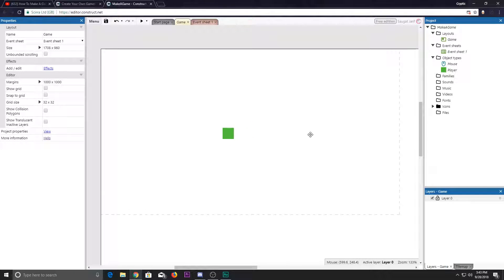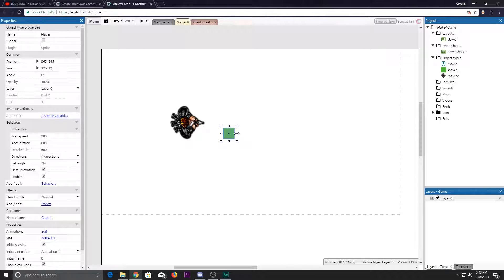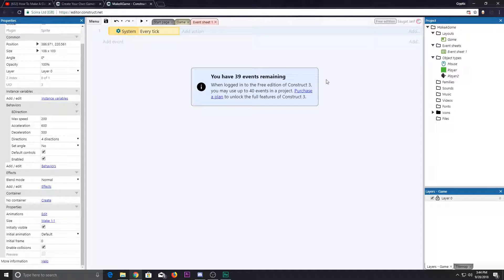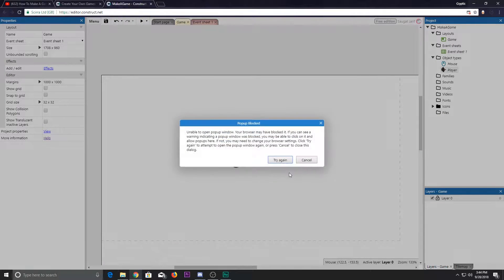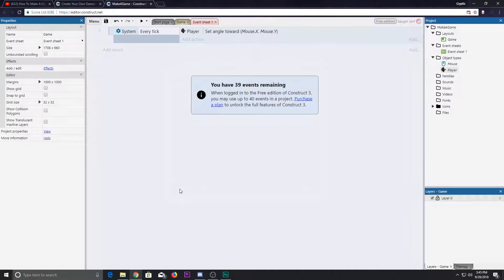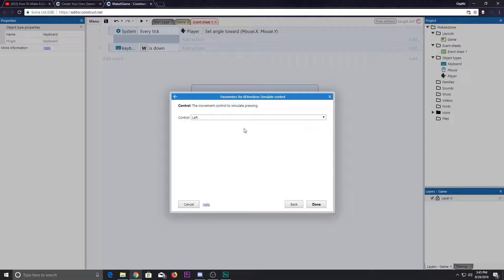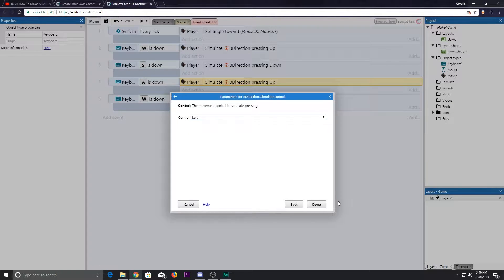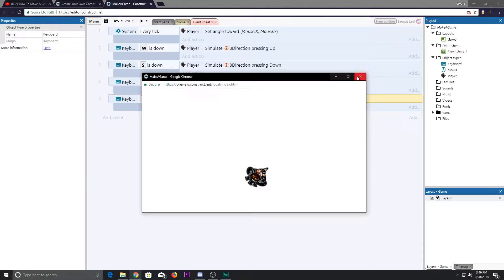How To Make A Top Down Game - Construct 3 - Part 2 - The Player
Hello Everyone I Know I Said Construct 2 So Please Forgive Me About That.

What Is Construct:
Construct Is A Game Creation Tool That Allows Beginners To intermediates to Make A Game.It Supports Visual Script And Powerful Behaviours.

Music Is By Herbal Tea - Artificial Music

Peace.